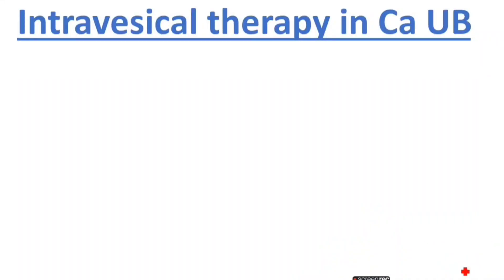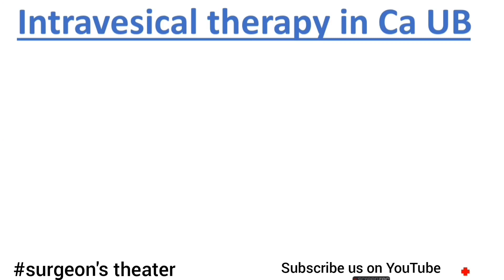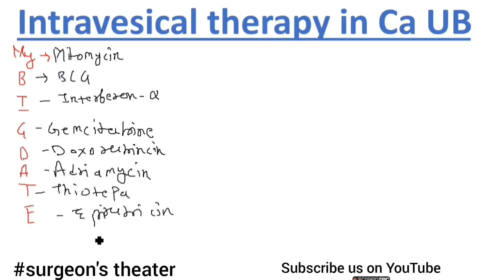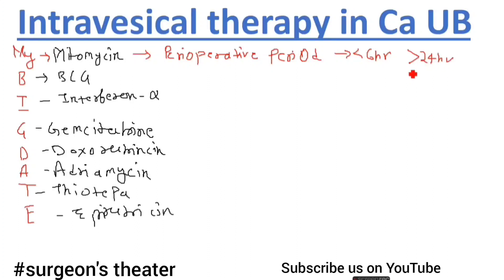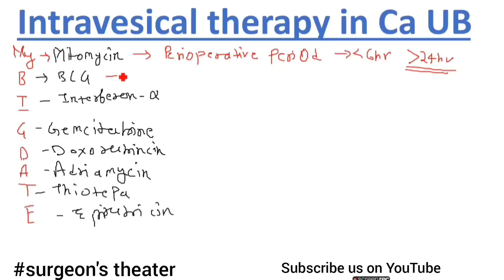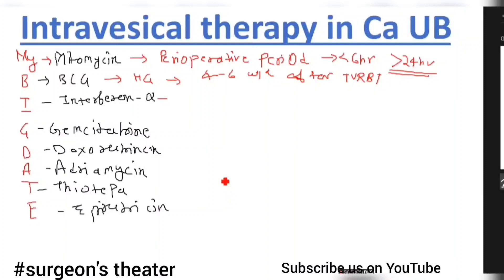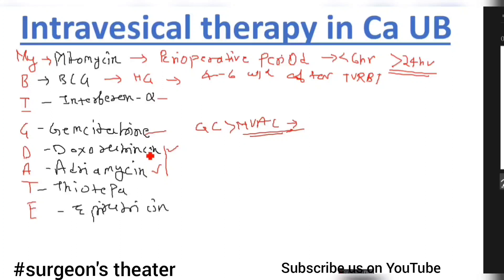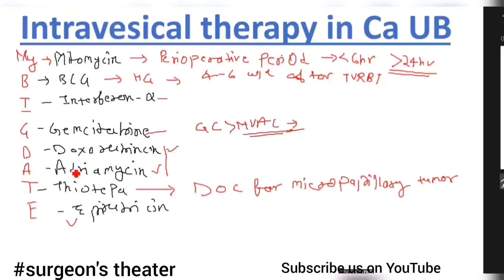Neet SS | Mch Urology | Intravesical therapy mnemonic in Ca UB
hello guys so we are presenting our first video. Neet SS | Mch Urology | Intravesical therapy mnemonic in Ca UB | kindly ignore the poor hand writing.
the purpose of this video is to memorize name of few drungs. just watch the video before you go to sleep.

give your suggestion about the video so that we can improve it in upcoming vidoes .please tell us also that which topic you want to discuss in our next video.

mch _urology